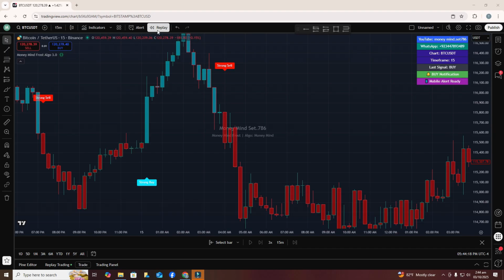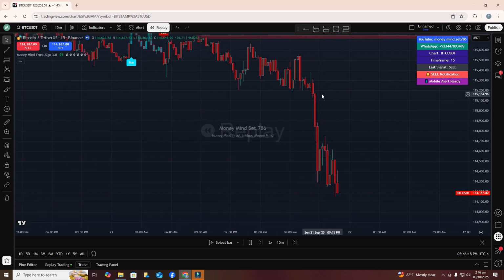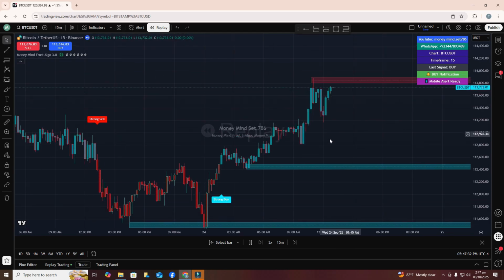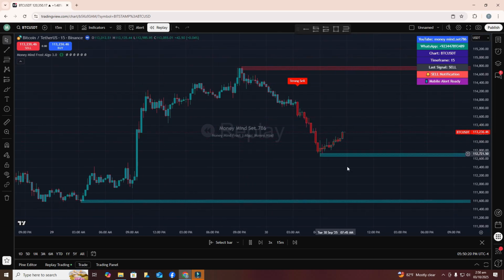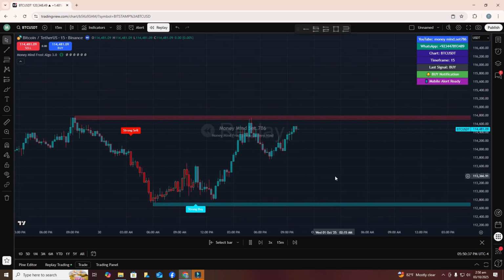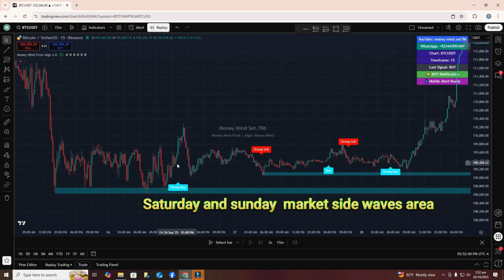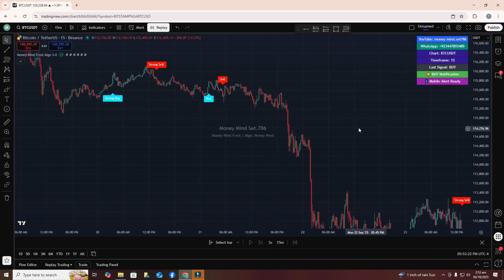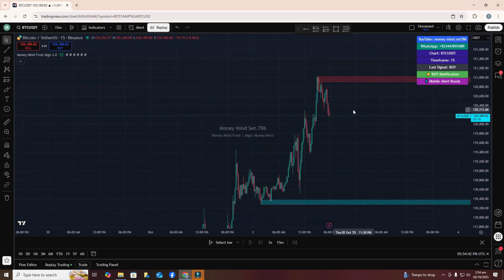🔥 All in One TradingView Indicator | Best Indicator for Scalping & Accurate Signals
📊 All in One TradingView Indicator | Best for Scalping & Accurate Buy/Sell Signals

In this video, I’m showing my All in One TradingView Indicator with a live backtest and detailed explanation.
This indicator works perfectly on 5-Minute and 15-Minute Timeframes, giving high-accuracy Buy/Sell signals for Forex, Gold (XAUUSD) and Crypto (BTC).

✅ Key Features:

Works on 5-Min & 15-Min Charts

High Accuracy Buy/Sell Signals

Perfect for Scalping, Intraday & Swing Trading

Tested Live on BTC (Crypto)

Detects Side Wave and Trend Market Zones easily

💡 Note:
As I explained in this video, Saturday and Sunday markets mostly stay in a side wave area, especially in BTC — so avoid overtrading during weekends and trade only with proper market analysis.

⚠️ Risk Management is Very Important!
Always trade with a proper plan and discipline.

for more powerful TradingView Indicators and Trading Strategies.